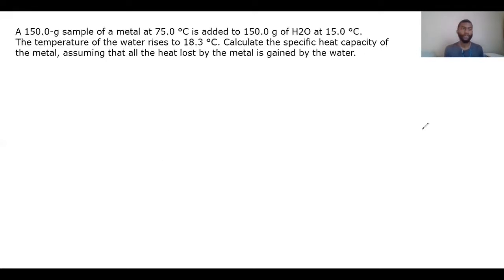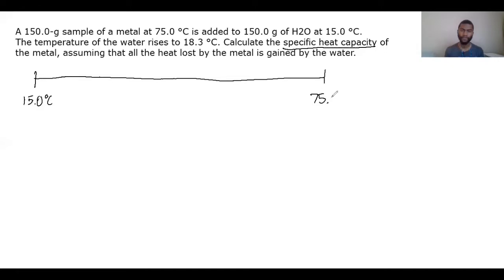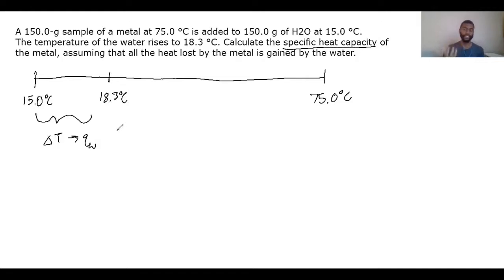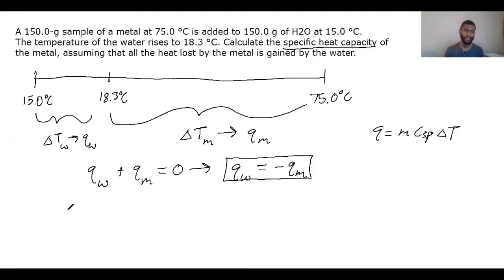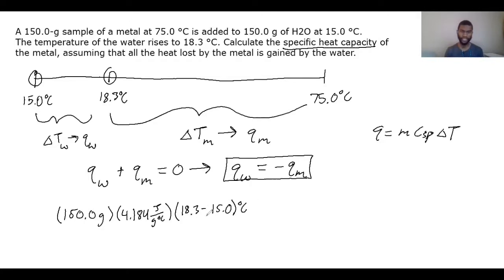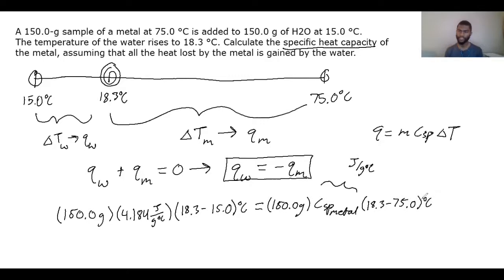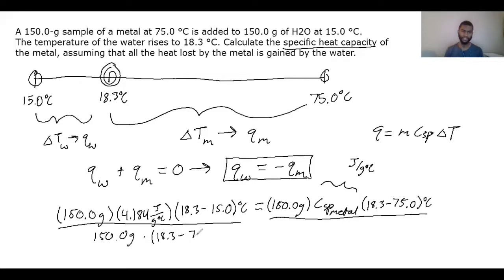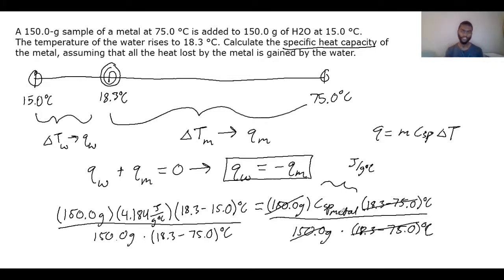Specific Heat Capacity - Applications of Calorimetry